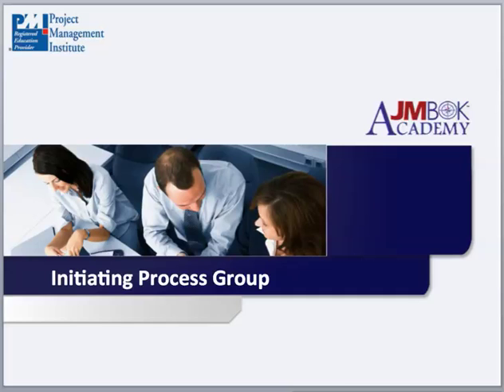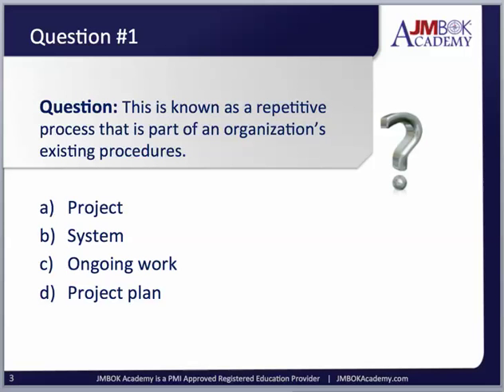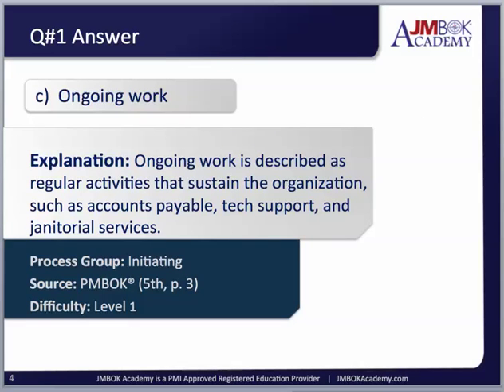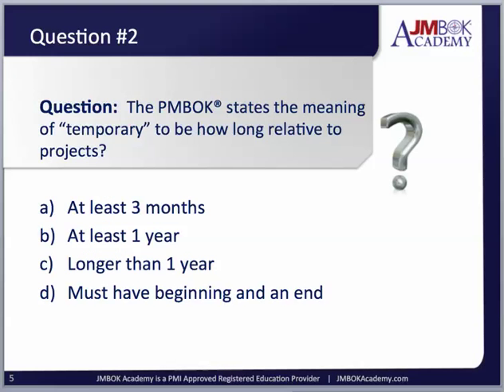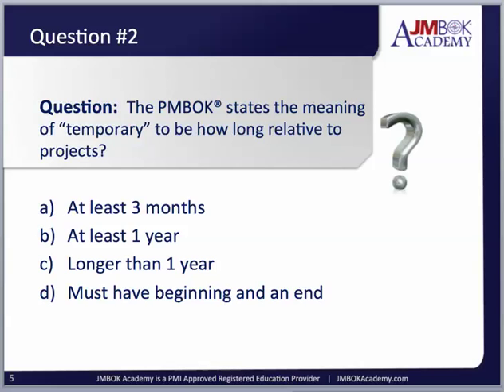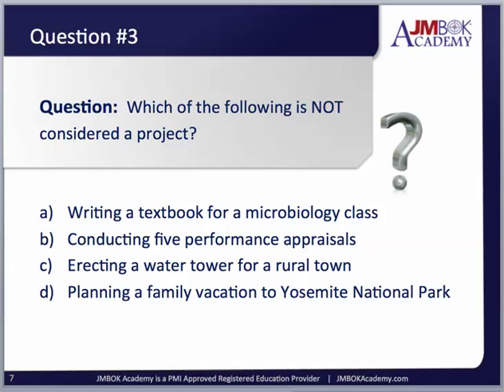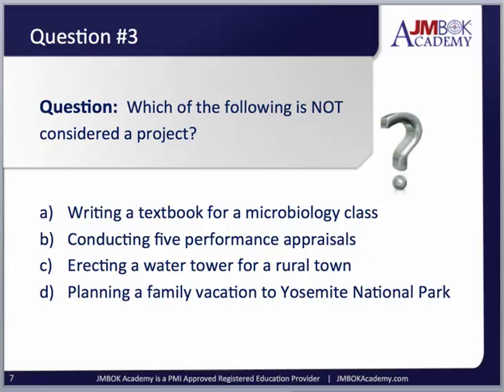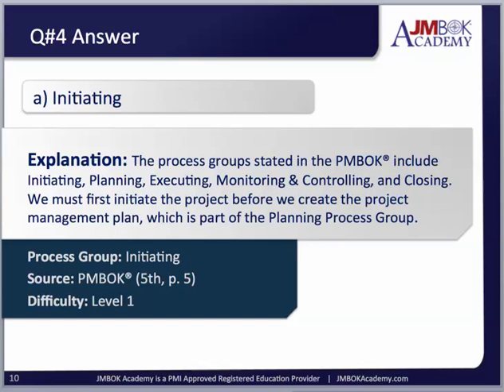Project Management: Initiating Process Group - Lesson 1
- JMBOK Academy provides you with you knowledge and tools to help you pass the PMP® exam.